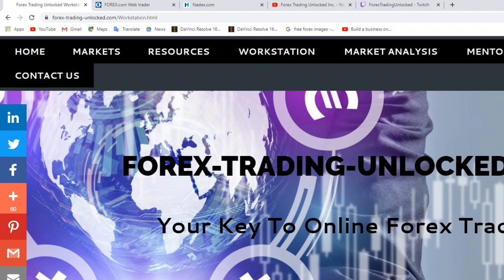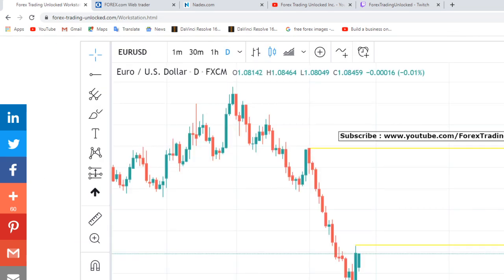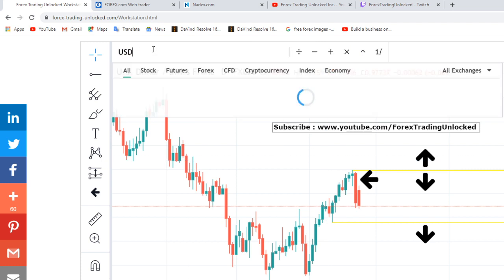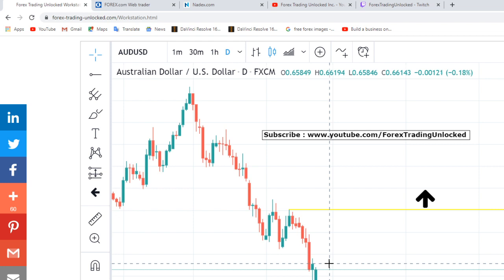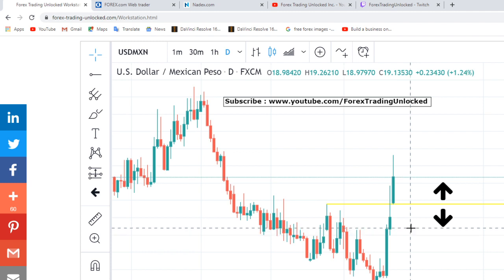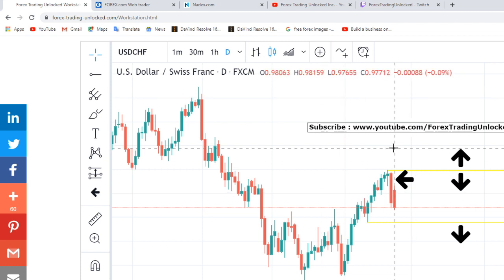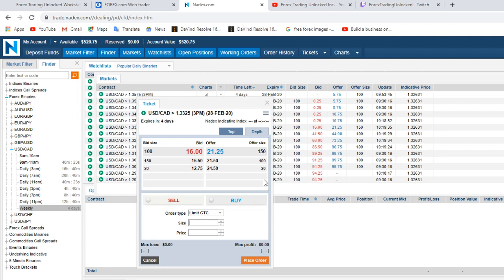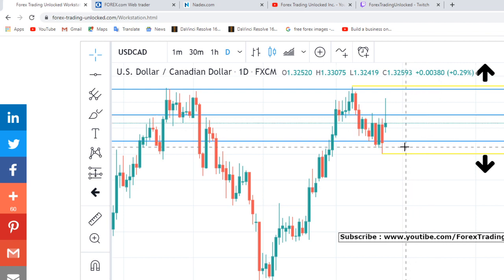Daily Forex Market Analysis & Live Trading For 2/24/2020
Forex market analysis is used to find potential trading opportunities to take advantage of.  Fundamental and technical analysis is fused together to gain a keen insight in to the forces guiding the various currency cross rates.  See how Live trades are executed and managed in the Forex, Futures, and Binary Options markets as well.